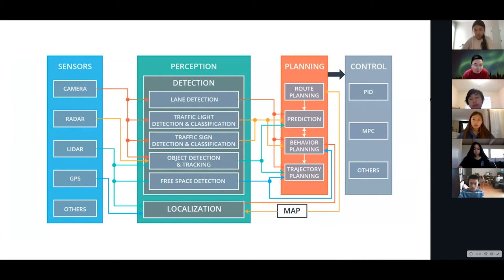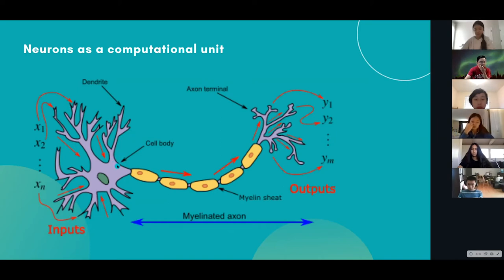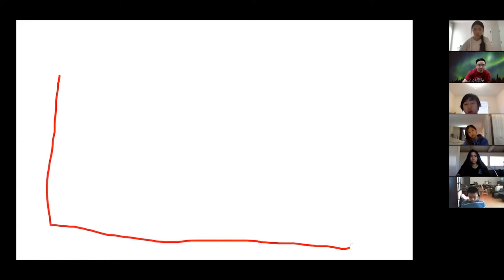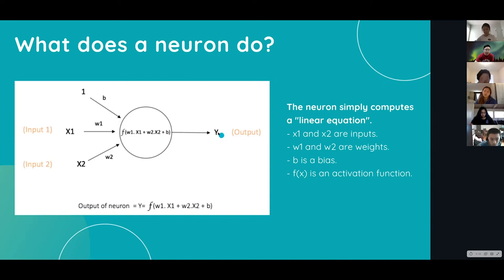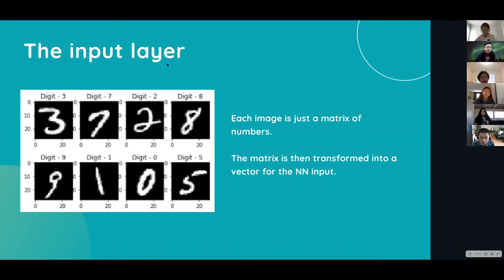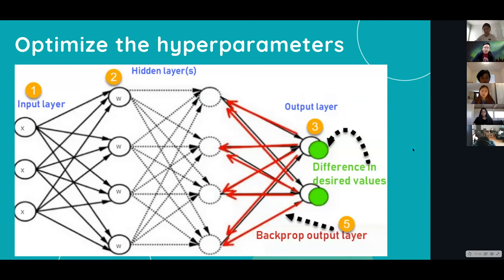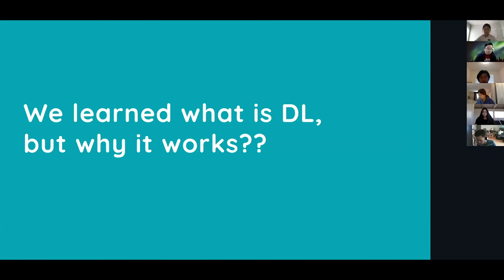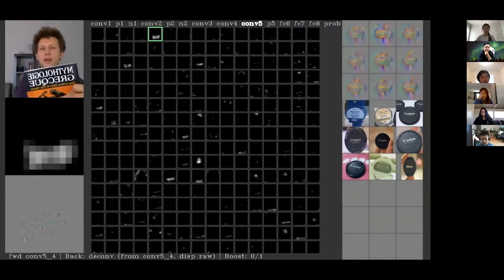WHAT IS DEEP LEARNING | Step By Step Guide for Beginners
We break down neurons, hyper parameters, convolutional nets, and much more to give you everything you need to get started learning this type of machine learning model.

Our Instructors:
Dr. Michael Ke Zhang
Richard Hsu

Creative Team:
Axel Mora
Eegan Ram